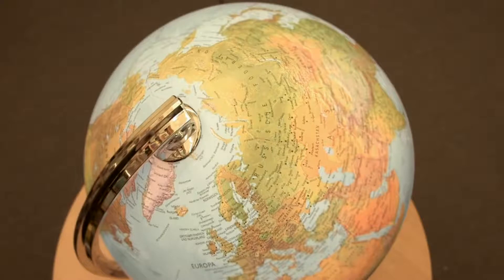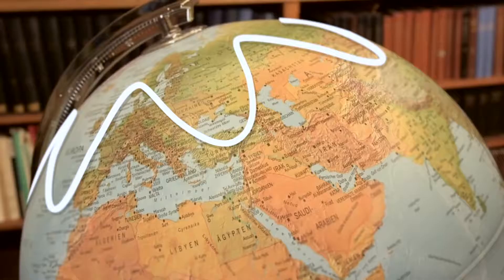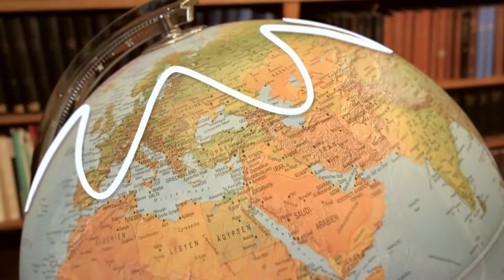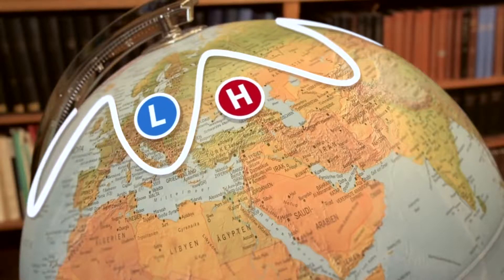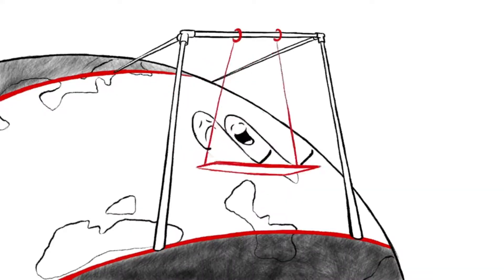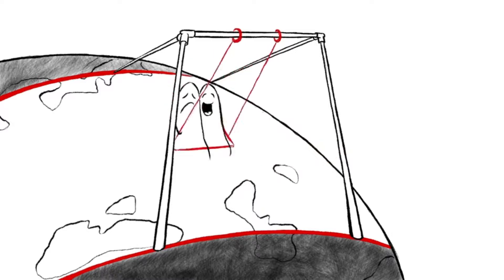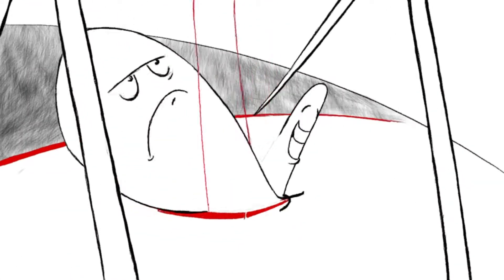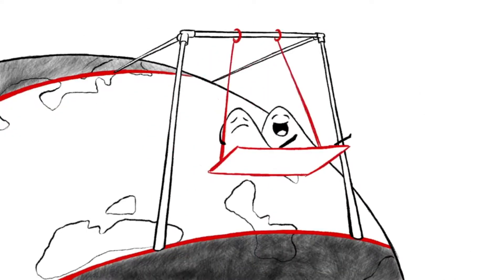Climate change is altering global air currents – increasing droughts, heatwaves and floods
One of the scientists who demonstrated conclusively that global warming was an unnatural event with the famous “hockey stick” graph is now warning that giant jetstreams which circle the planet are being altered by climate change.

Professor Michael Mann said extreme weather events – such as the “unprecedented” drought in California last year, the flooding in Pakistan in 2010 and the heatwave in Europe in 2003 – were happening more often than they should do, even taking the warming climate into account.

This, he said, meant there had to be an additional factor.

​Jetstreams are influenced by the difference in temperatures between the Arctic and the equator.

But the Arctic has been warming much faster than tropical climates – the island of Svalbard, for example was 6.5 degrees celsius warmer last year compared to the average between 1961 and 1990. The land has also been warming faster than the sea.

Both of those factors were changing the flow of these major air currents to create “extreme meanders” which were helping to cause “extreme weather events”, Professor Mann said.

Last year, another leading climate scientist warned that the rapid rate of warming in the Arctic could have a “catastrophic” effect on the weather in the northern hemisphere.

In a paper in the journal Scientific Reports, Professor Mann and other researchers wrote that evidence of the effect of climate change on the jetstreams had “only recently emerged from the background noise of natural variability”.

They said that projections of the effect on the jetstreams in “state-of-the-art” climate models were “mirrored” in “multiple” actual temperature measurements.

Professor Michael Mann, of the Pennsylvania State University, said: “The unprecedented 2016 California drought, the 2011 US heatwave and 2010 Pakistan flood as well as the 2003 European hot spell all belong to a most worrying series of extremes.

“The increased incidence of these events exceeds what we would expect from the direct effects of global warming alone, so there must be an additional climate change effect.

“In data from computer simulations as well as observations, we identify changes that favour unusually persistent, extreme meanders of the jetstream that support such extreme weather events.

“Human activity has been suspected of contributing to this pattern before, but now we uncover a clear fingerprint of human activity.”

The jetstream normally flows reasonably consistently around the planet, but can develop loops extending north and south.

The researchers, who studied temperature records going back to 1870 as well as satellite data, said these loops could grow “very large” or even “grind to a halt” rather than moving from west to east.